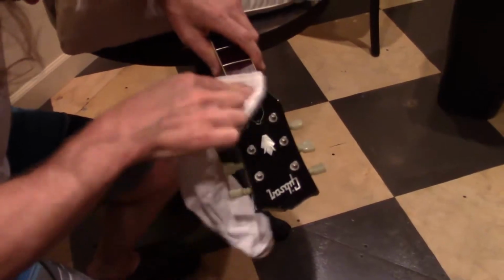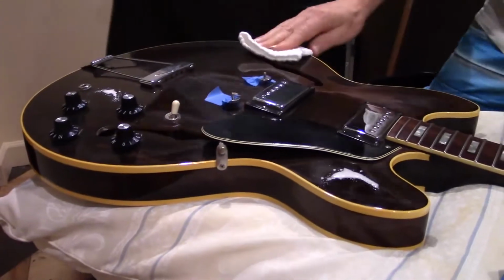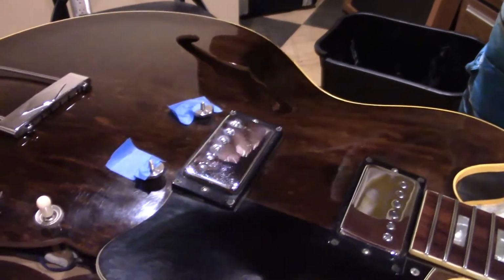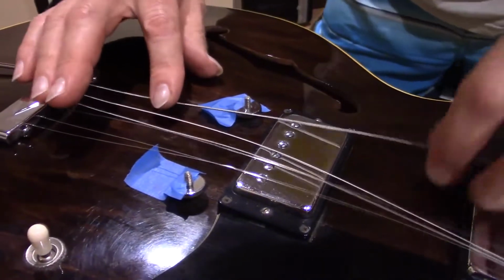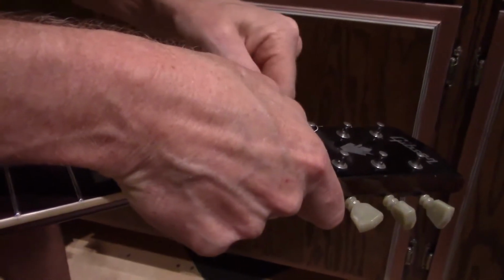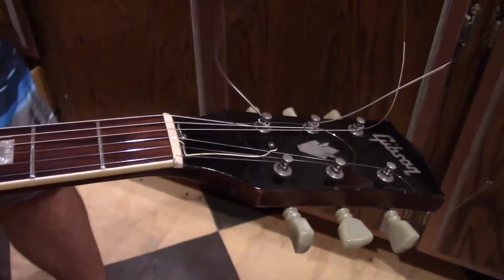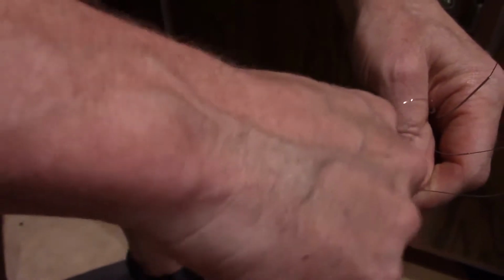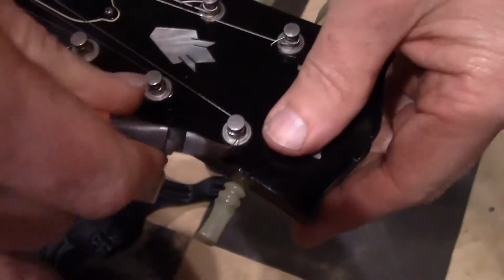Michael Lynn walks us through the art of guitar maintenance | Part I